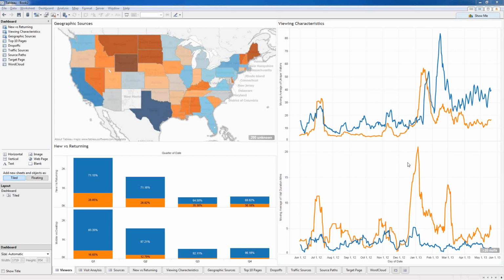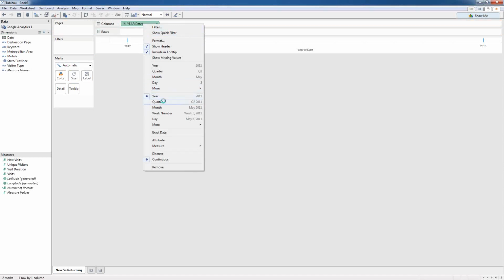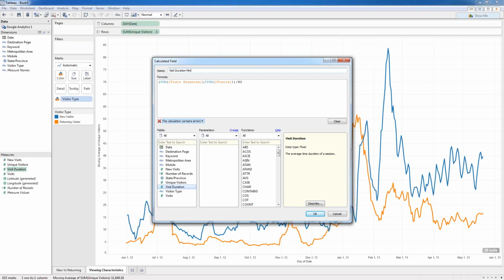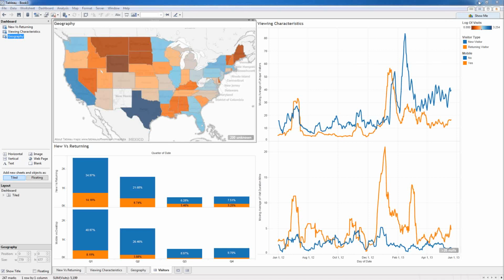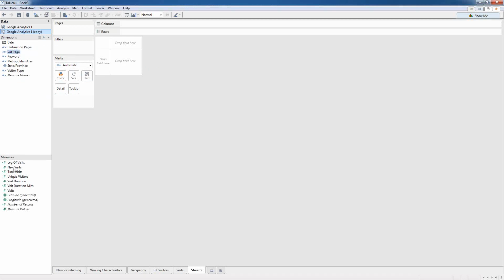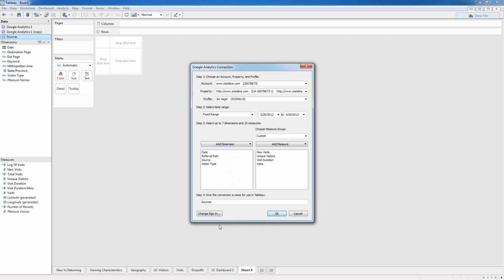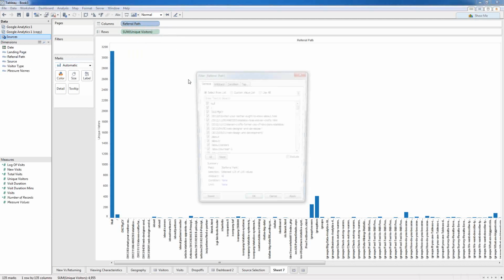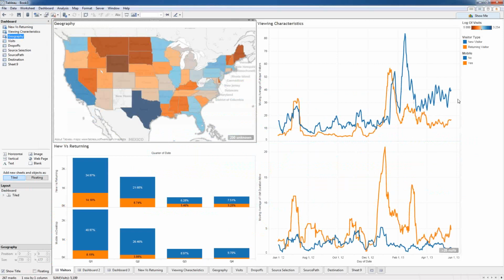Simple Analysis Using Tableau 8 New Connector for Google Analytics